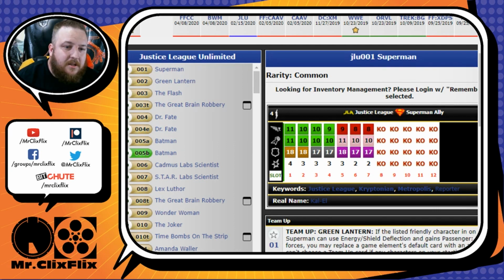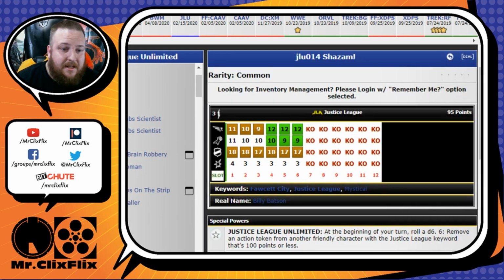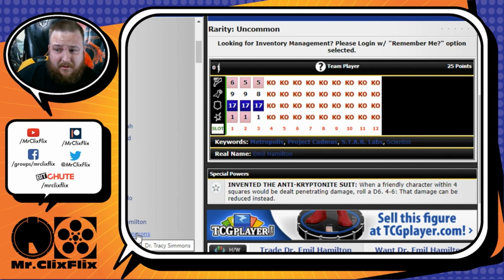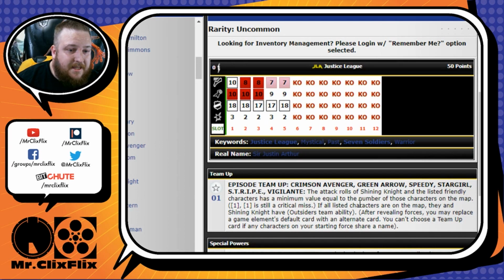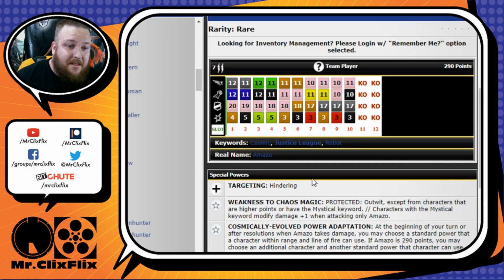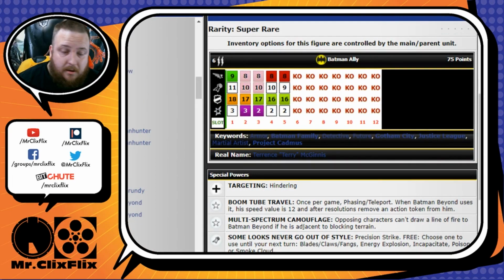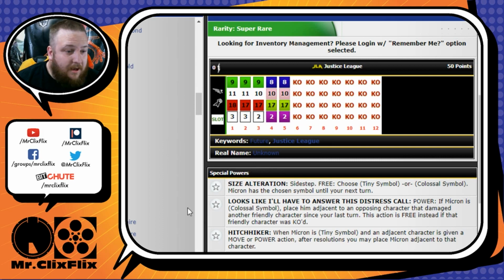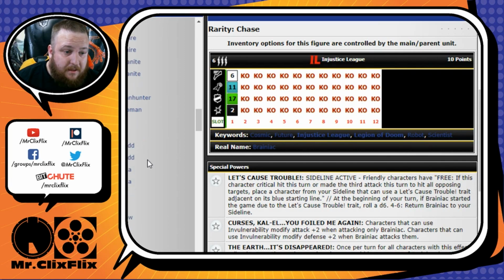Heroclix Review | Justice League Unlimited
Hello, and welcome to another heroclix review video.  In today's video, we review the DC heroclix Justice League Unlimited Heroclix set.

If you like "The Jovenshire" "Heroclique", "Smoosh Games " "avengers infinity war the game", "batinthesun" "super power beat down", "table top teacher", anything "marvel entertainment", or "comics explained", then this is the right video for you.  Featuring "wizkidsgames" "heroclix" that make use of "marvel entertainment", "dc", "tmnt", "wwe", and much more, this is a fantastic game for anyone who wants to know things like "can batman beat superman".

Tip Jar

ebay link